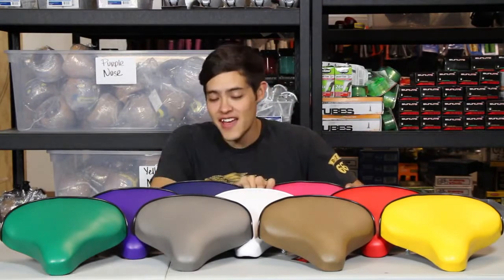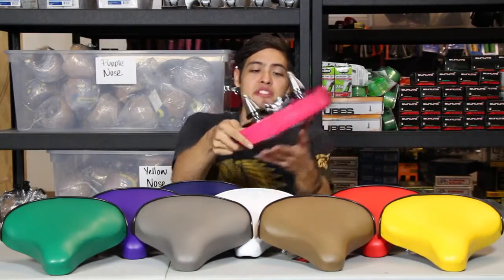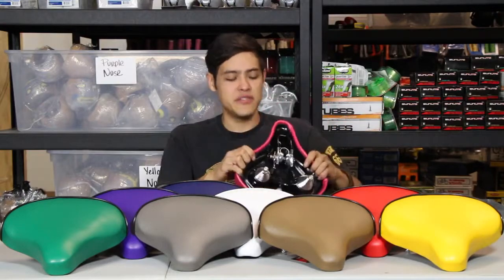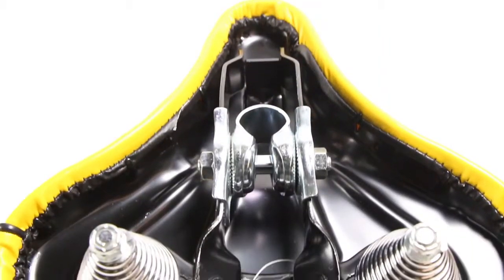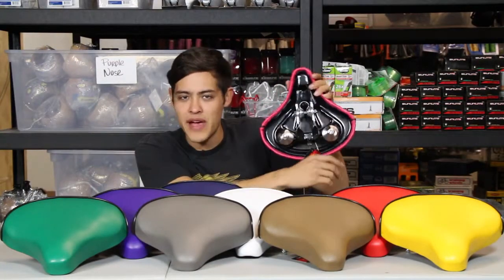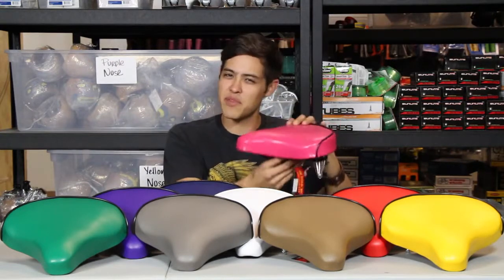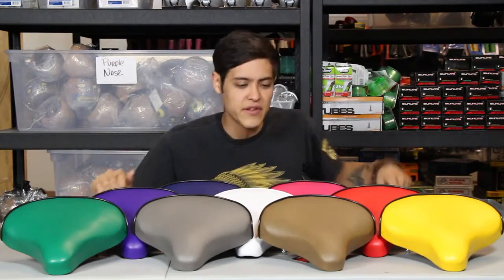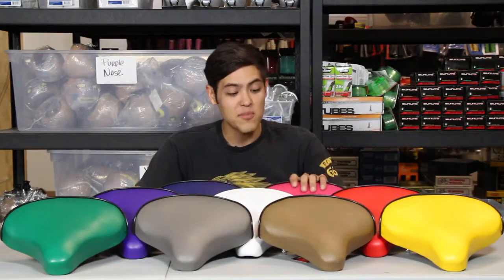Colored Cruiser Saddles From F&R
A little video and review on the F&R Colored Bicycle Seat, here at America's one stop-shop  cruiser store Chubbys Bikes!!!